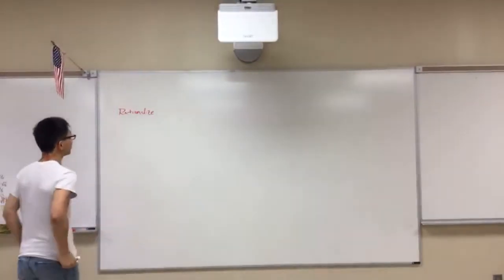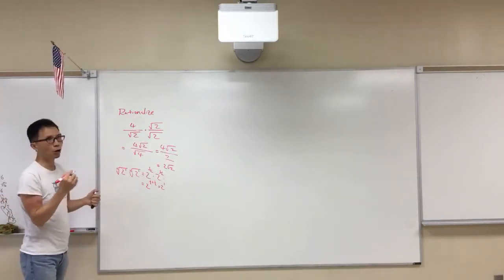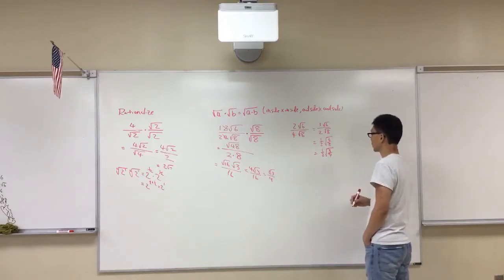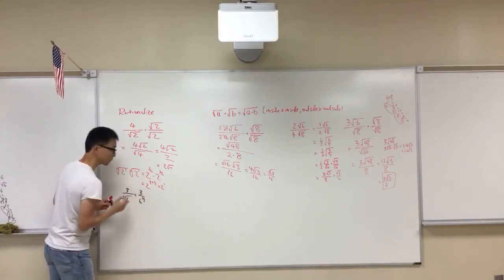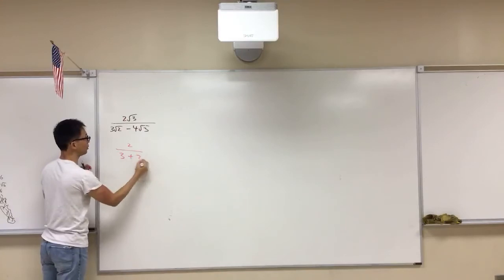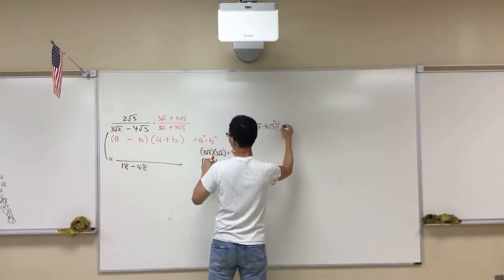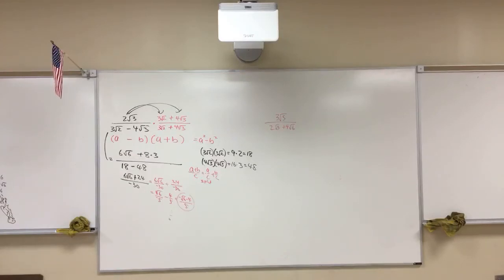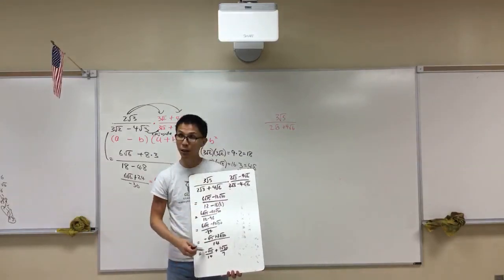Precalculus 8/30 Rationalize radical